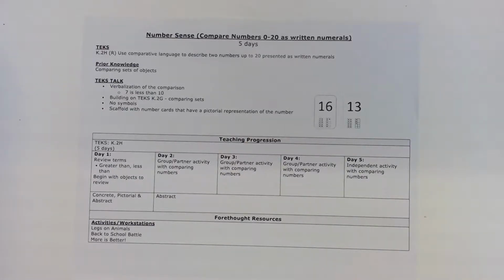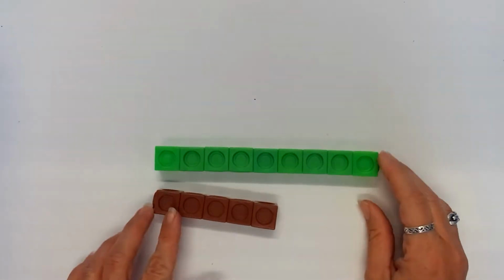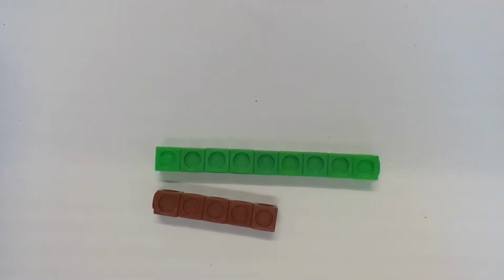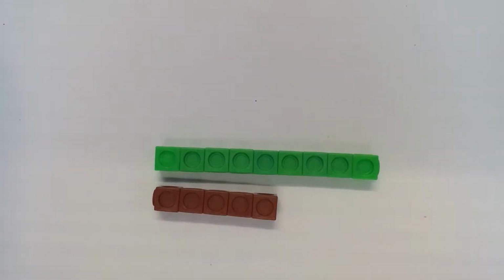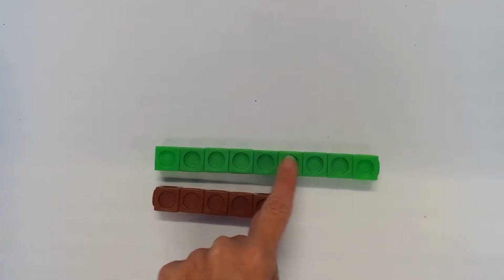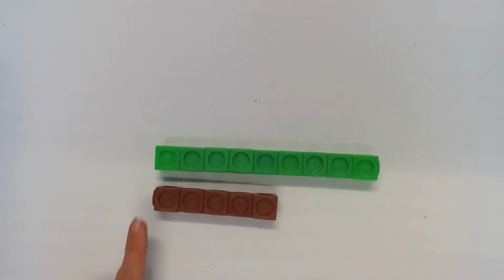Kindergarten Compare Numbers